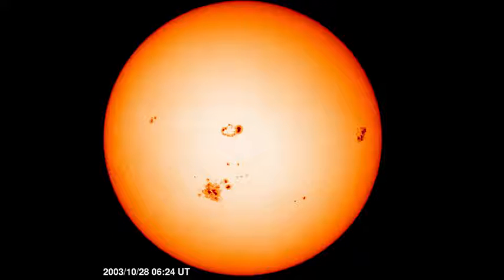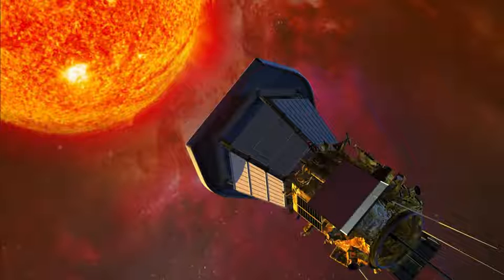Why we mostly study the sun with different kinds of light, rather than spacecraft